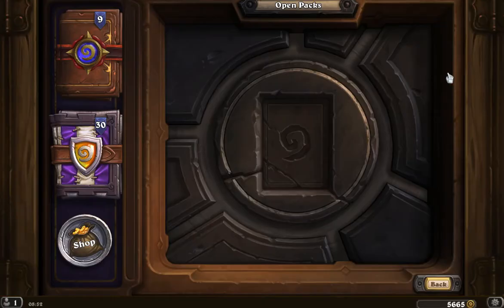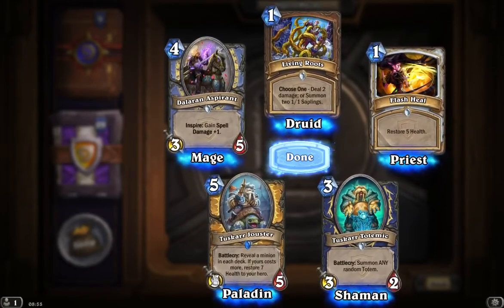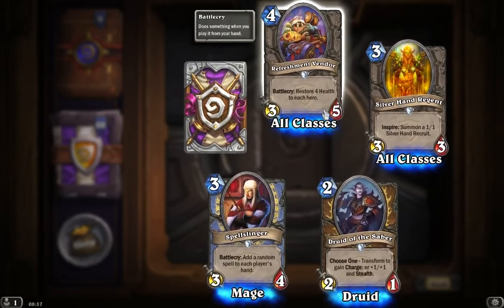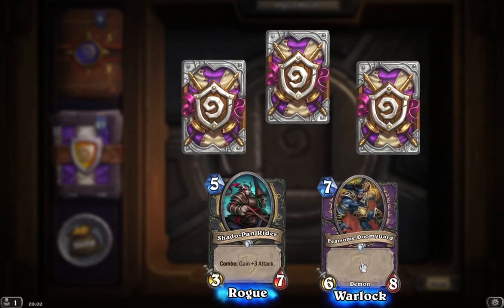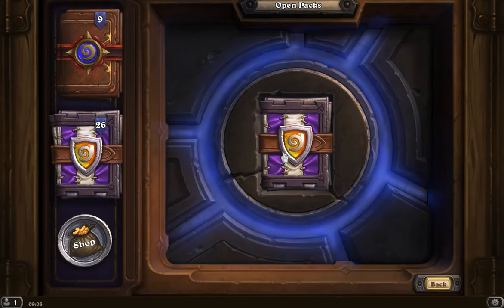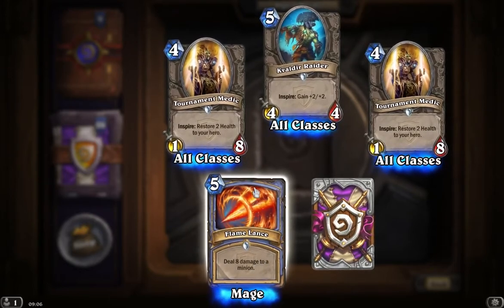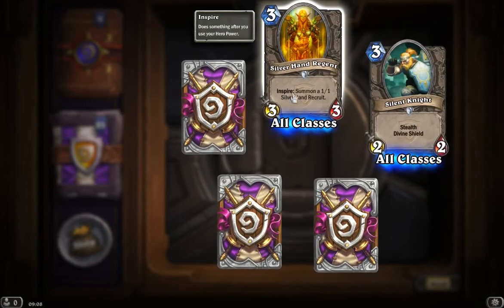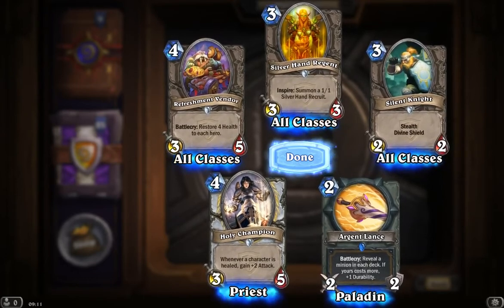HEARTHSTONE | Unboxing The Grand Tournament Packs (part 5) | Relaxing ASMR Gameplay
Hope you recovered from our legendary reveal last time. This week it's another five packs in our ASMR Hearthstone unpacking/unboxing video. This is the first video in our (hopefully temporary new schedule) the next will be in two weeks so don't worry :)

Please note, this is a deliberately slow paced video, to help relaxation and sleep :)

ABOUT HEARTHSTONE
Hearthstone is a digital collectible card game that revolves around turn-based matches between two opponents, operated through Blizzard's Battle.net. Players can choose from a number of game modes, with each offering a slightly different experience. Players start the game with a substantial collection of basic cards, but can gain rarer and more powerful cards through purchasing packs of cards or as reward for completing Arena runs. In-game gold is rewarded for completing randomized daily quests, where one is given each day stacking up to three with one quest able to be rerolled per day, and by winning matches in ranked play, where 10 gold per three wins is earned with a 100 gold limit per day.

Hearthstone is available on Microsoft Windows and OS X systems and on Windows 8, iOS and Android touchscreen devices. New content for the game involves the addition of new card sets and gameplay, such as from the Goblins vs. Gnomes and Grand Tournament expansion packs and the League of Explorers, Blackrock Mountain and Naxxramas adventures.

Good morning, good afternoon, good evening...

You've been watching a relaxing Let's Play video, it's based on using ASMR to allow you to relax while watching or listening but also to let you enjoy some more sedately paced computer games. I do play a mix of games, Hearthstone is the most common but I've also dabbled in World of Warcraft, Skyrim, Diablo 3, Space Engine and others. You may also see in my play list there's some videos that don't have any gaming on it but instead are sound effects or me talking or whispering, this is more 'pure' ASMR videos, try them out, if they relax you then that's great if not then go back to the gaming ones. Likewise, you may find the gaming ones not to your taste but the more pure ASMR ones are more enjoyable so there's some there for you as well!

If you're unsure what ASMR (short for Autonomous Sensory Meridian Response) is then please read this

ASMR isn't for everyone and this video doesn't need to be nor intend to solely be just for it. If you enjoy the video then that's the main thing and that's great!

Thanks!

The Stone Whisperer

Find Me...